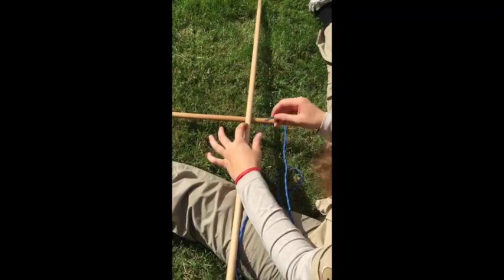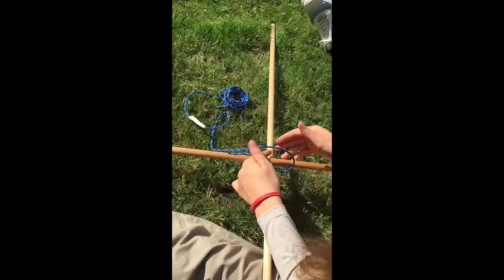BSA Knots Square Lashing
Learn how to use a square lashing to lash two poles together at right angles. Presented by Troop 319.